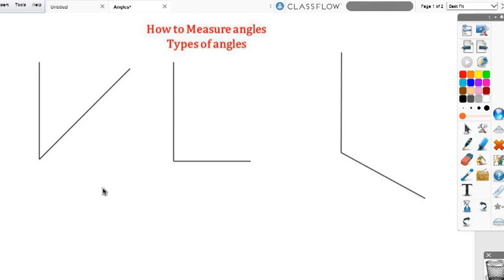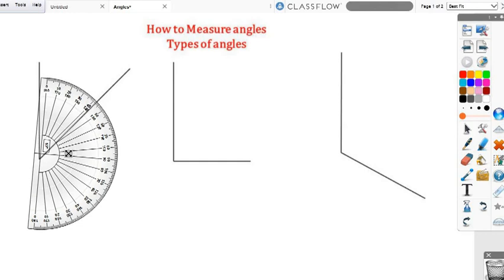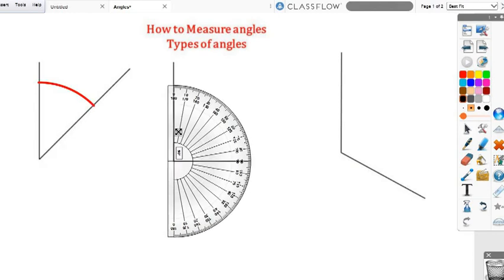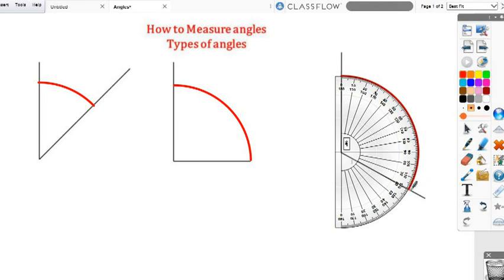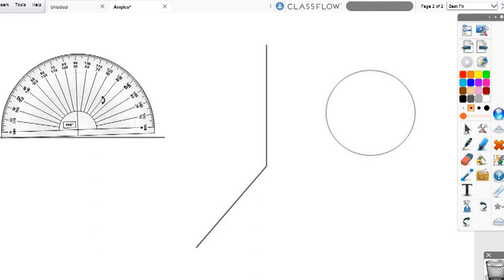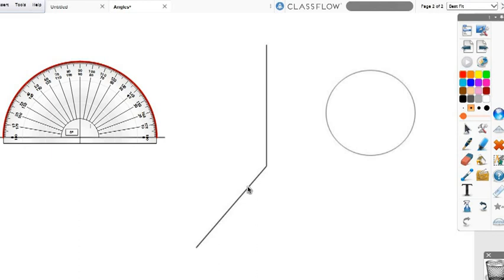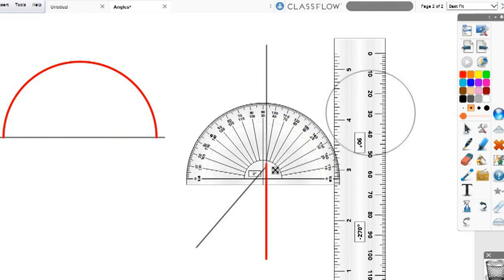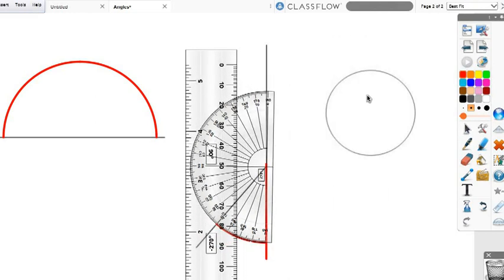Introduction to Geometry| Measuring Angles| Types of Angles| Measuring Angles worksheet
In this video, you will learn how to measure angles . You will equally learn the types of Angles which are acute angle, right angle, obtuse angle, straight line angle, reflex angle and a full revolution angle mathematics geometrymath#